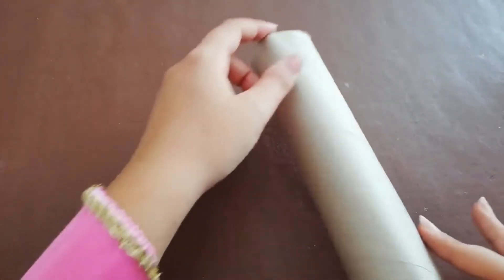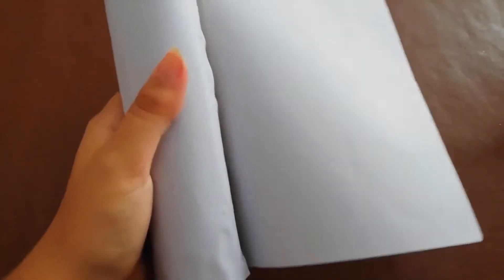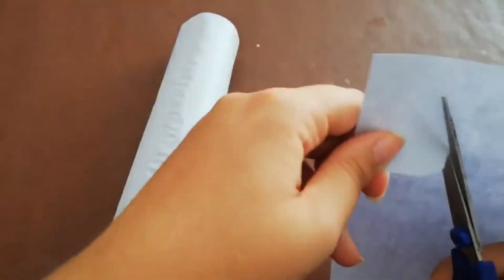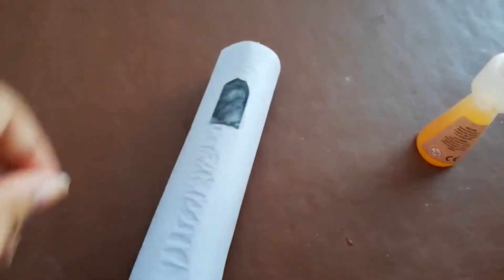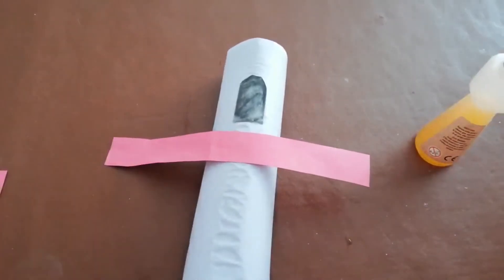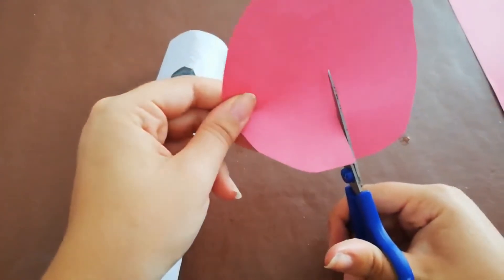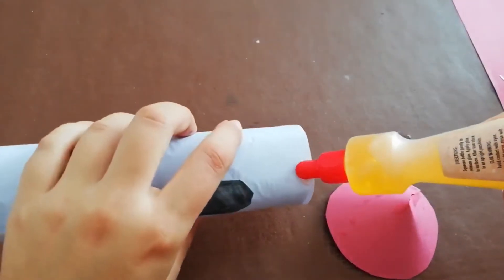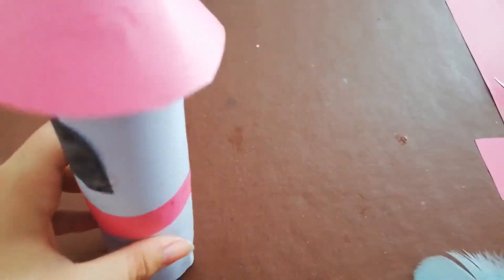Learn to Make - Princess Tower (with Mother Gothel)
Join Mother Gothel as she creates a mysterious princess tower our of card.

Equipment Required:
- Card/Paper
- Pens or pencils
- Scissors
- Glue

We are Make a Smile, a group of volunteers who work with children with disabilities, dressed as some of your favourite children's characters.